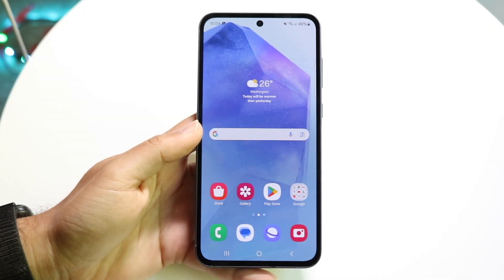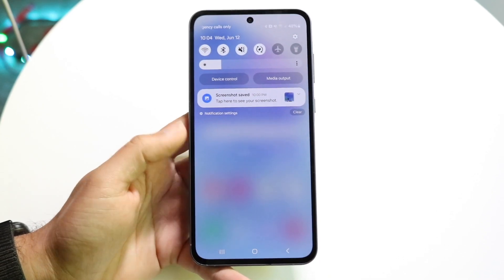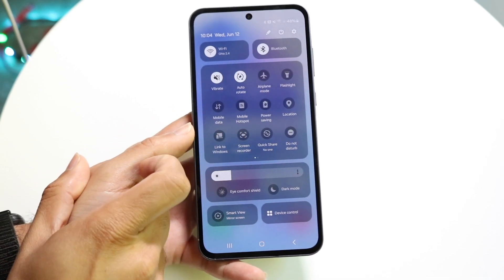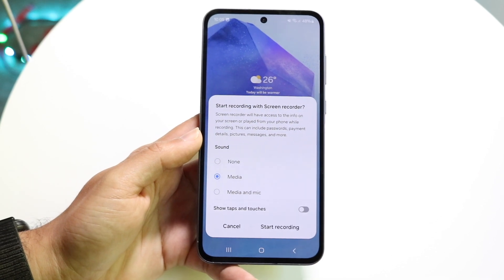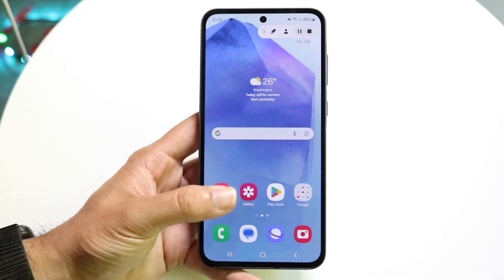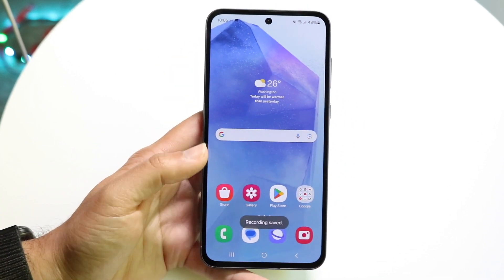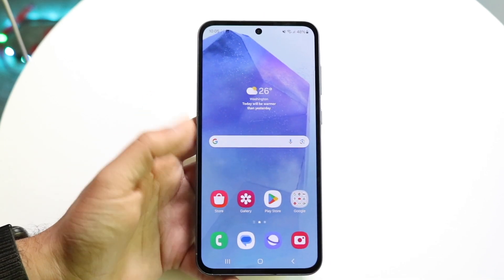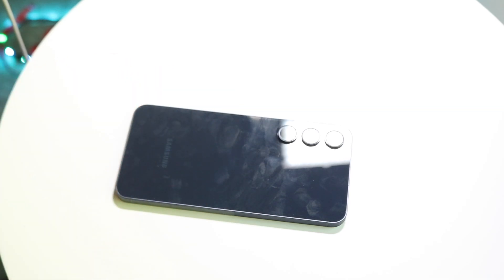How To Screen Record On Samsung Galaxy A55!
Here is exactly How To Screen Record On Samsung Galaxy A55!